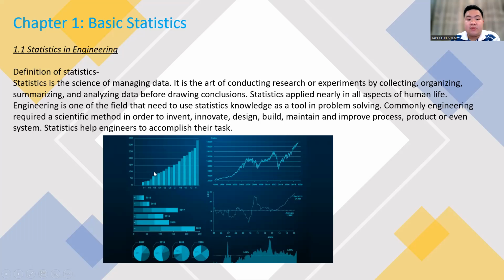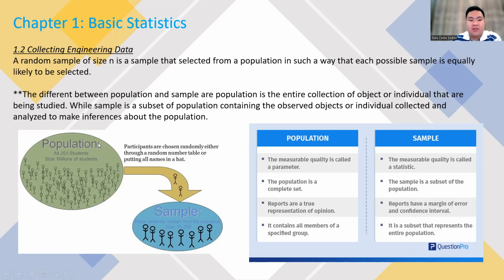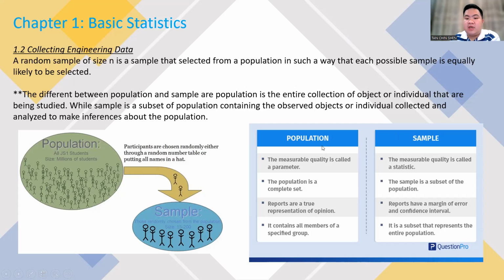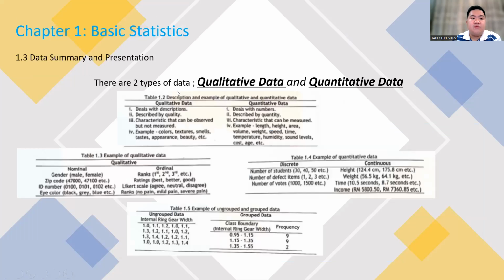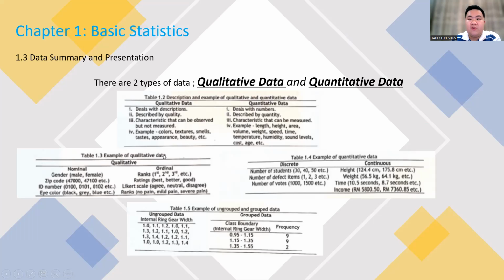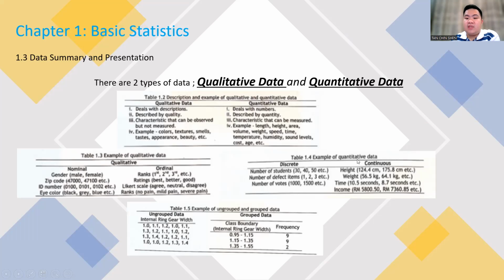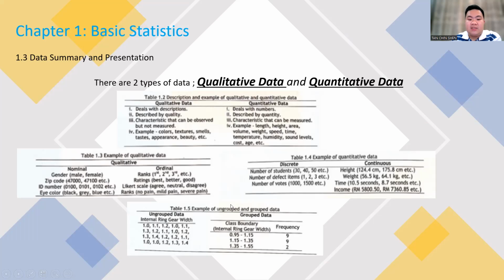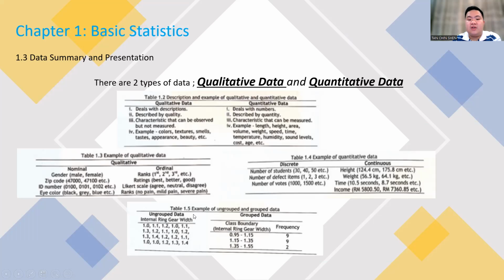SMQ 27303-Statistics for Engineering Technology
TAN CHIN SHEN 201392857 UR6523008
INTRODUCTION OF BASIC STATISTICS